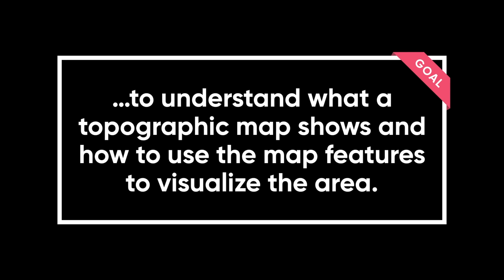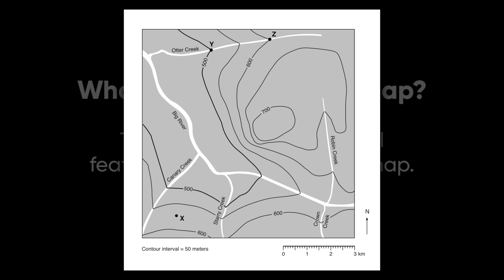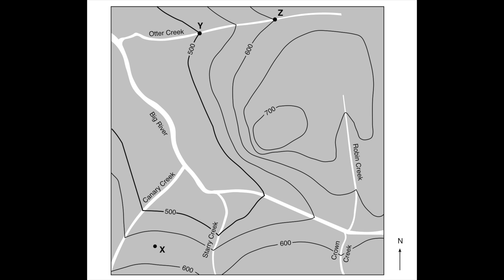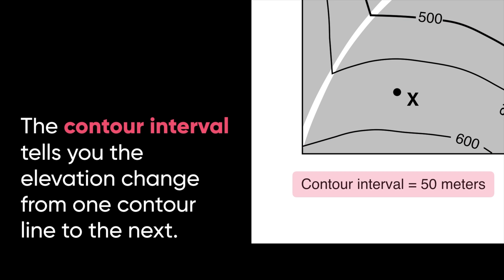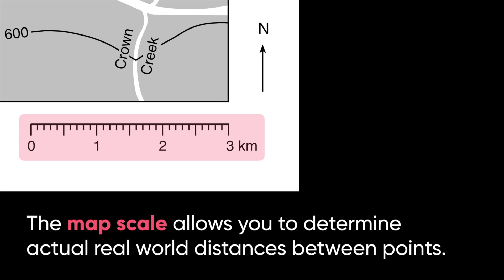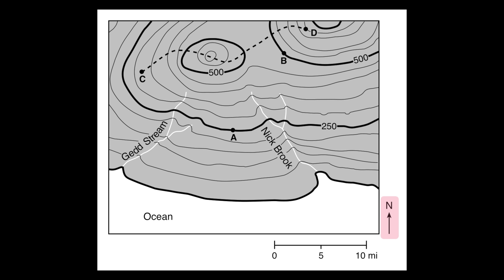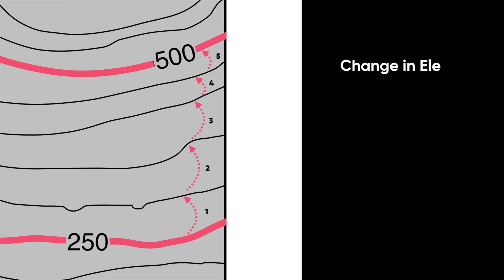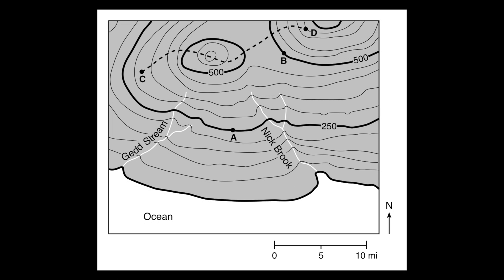What is a Contour (Topographic) Map?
In this video, we offer an introduction to topographic maps, including a look at contour lines, contour intervals, index contours, map scales, and the compass rose.